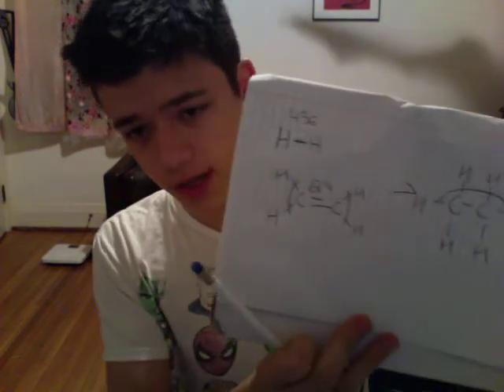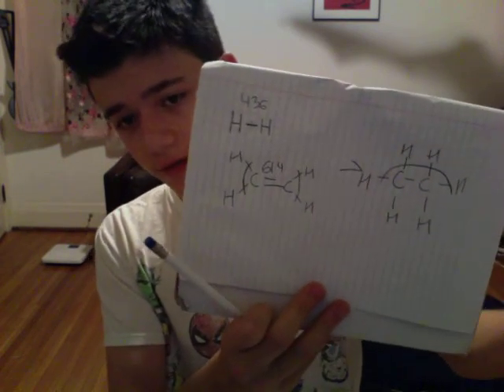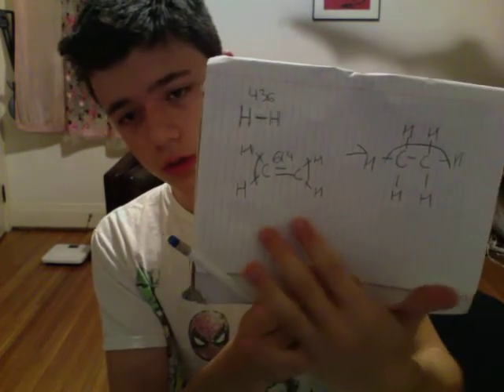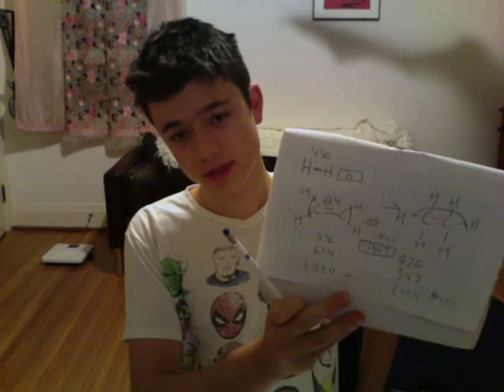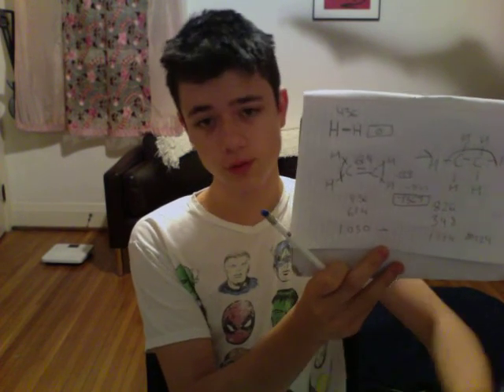SCPA ELEMENTZ .74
yup, its .74